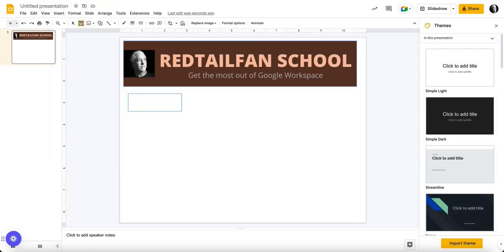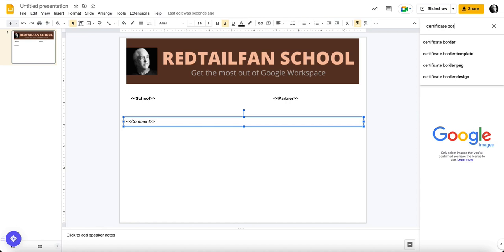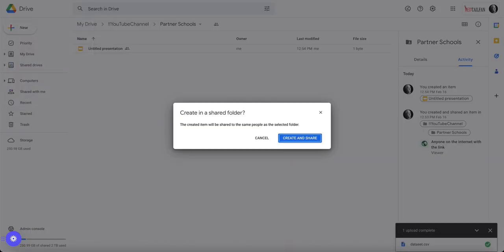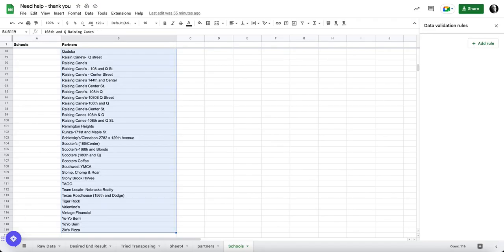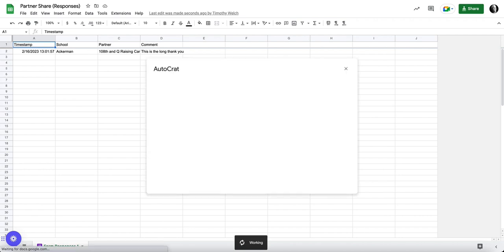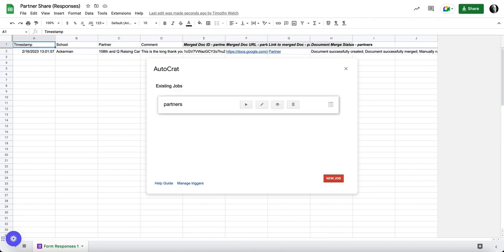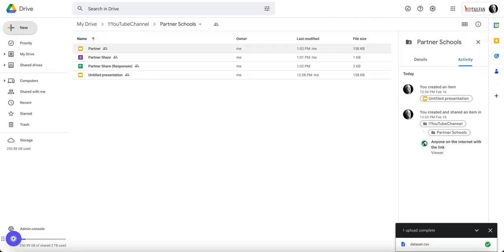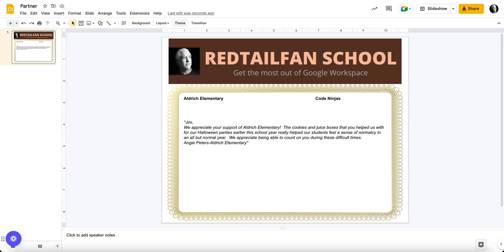Use autocrat to create certificates for your school partners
@redtailfanschoolA user wanted a way to create certificates to thank school partners for their collaboration. Using autocrat we automate the process so that a new certificate is created on form submission